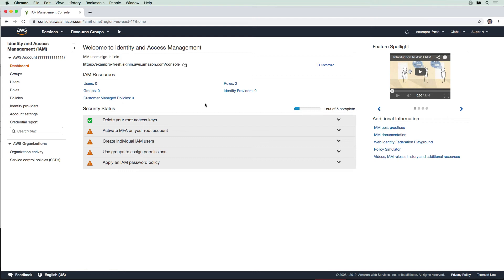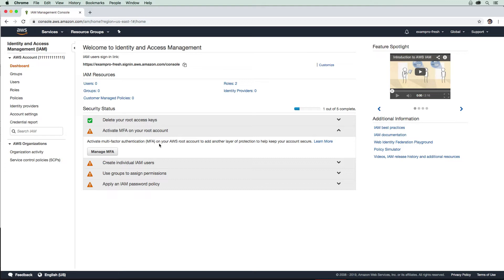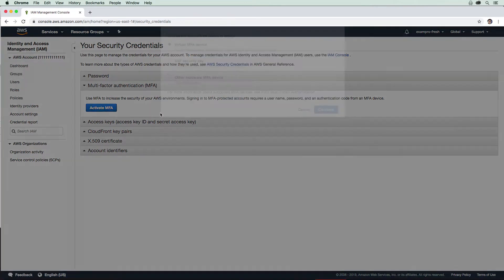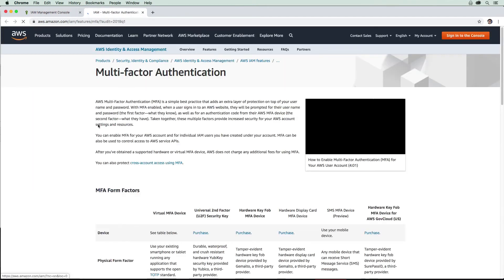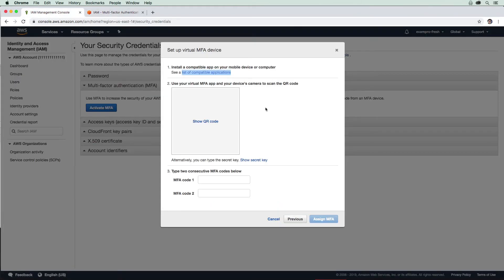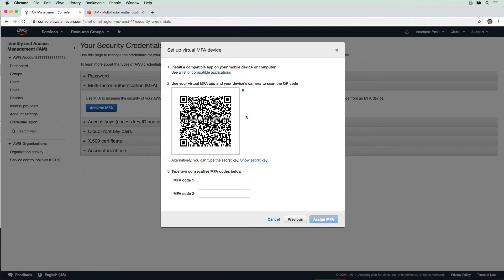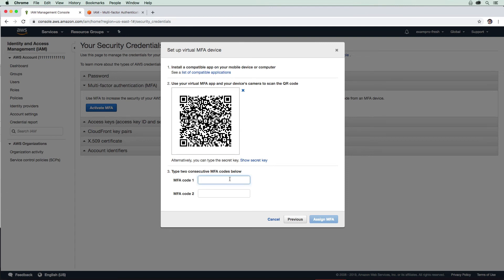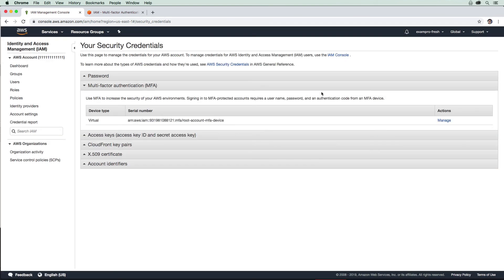Getting Started - Activate MFA on Root Account